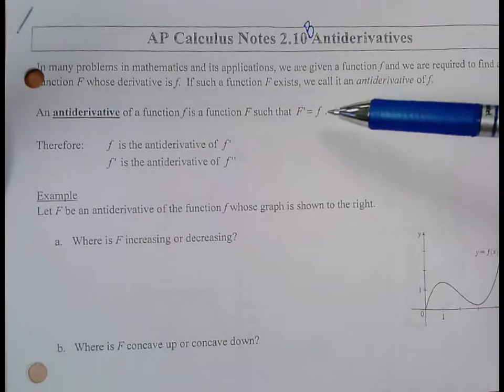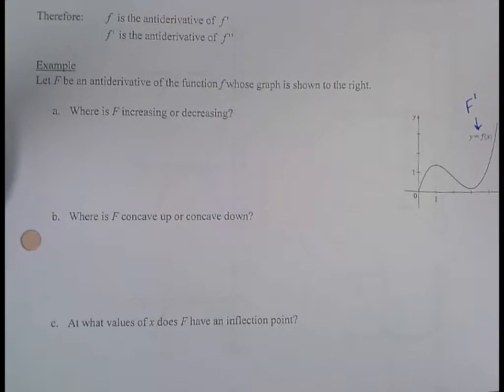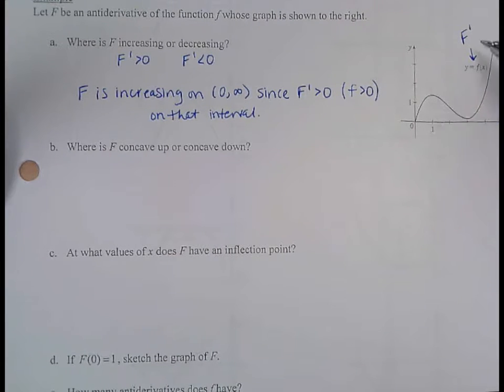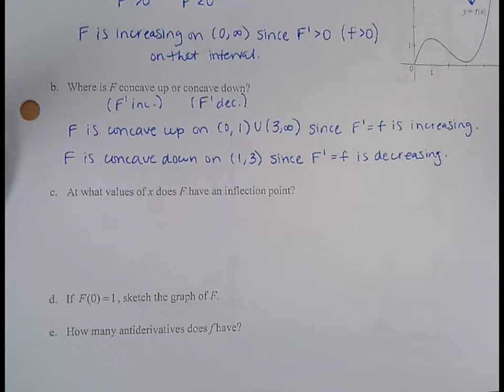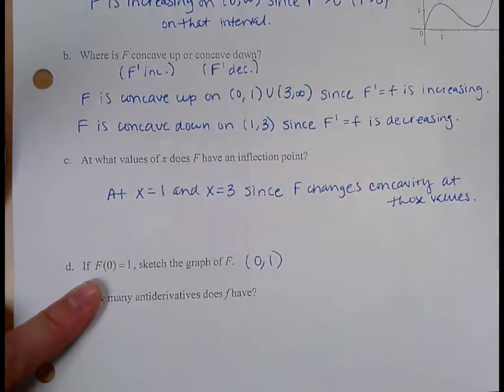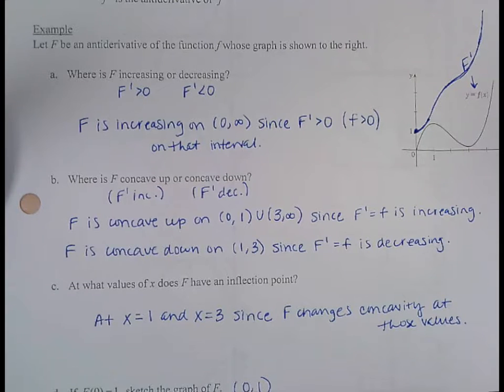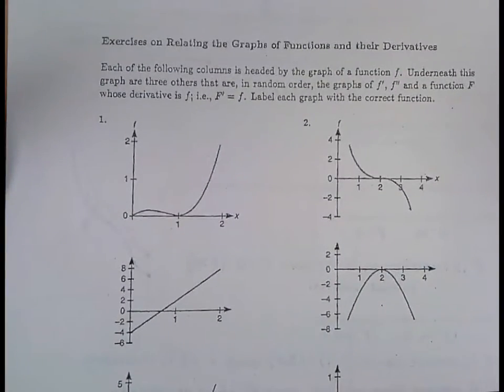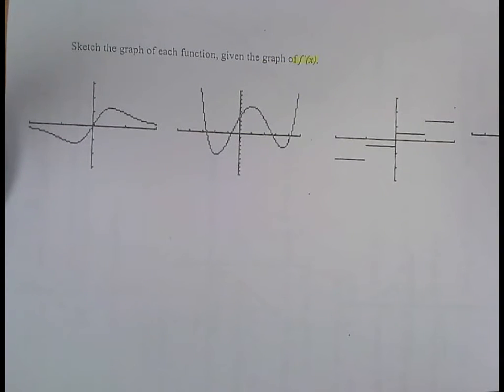Lesson 2.10B Antiderivatives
AP Calculus Lesson 2.10B Antiderivatives